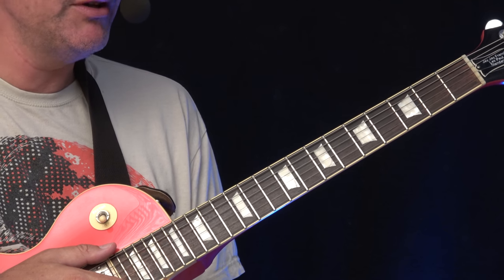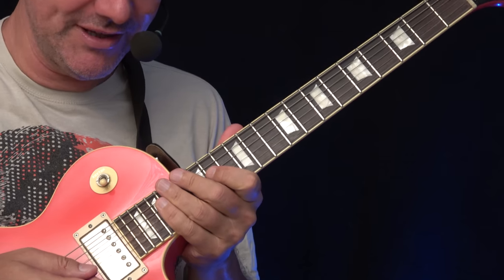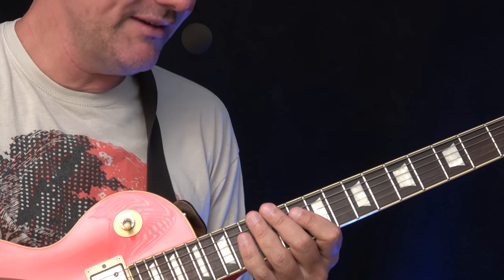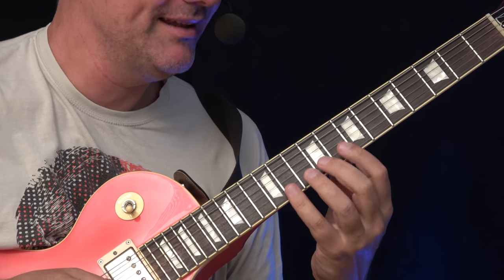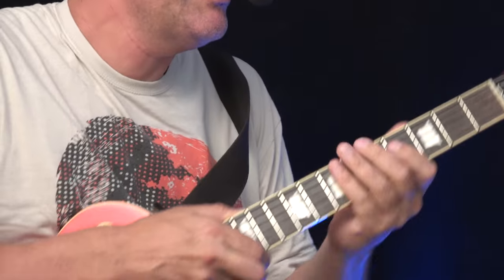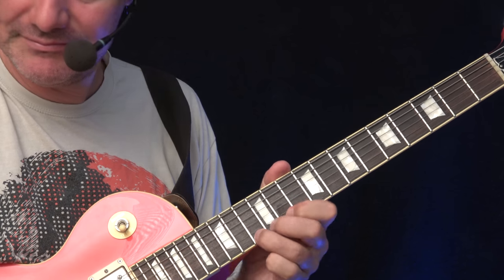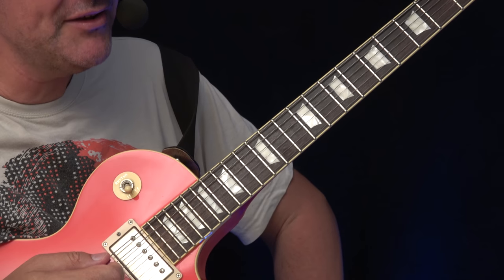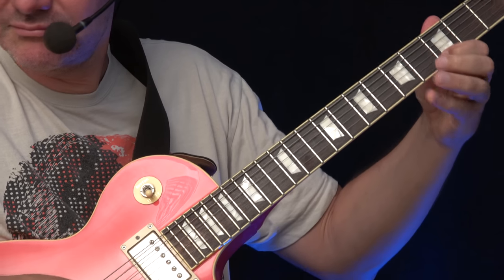Rock Balade 6/8 - Guitar Lesson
Here some tips how to play a sophisticated lead guitar on a 6/8 rock balade. Tips on sound settings and specific expression.